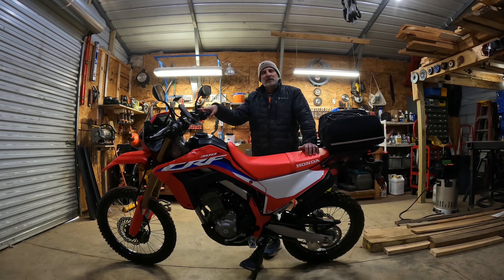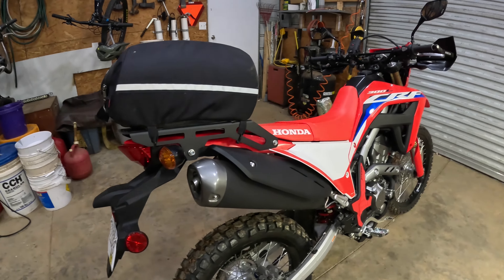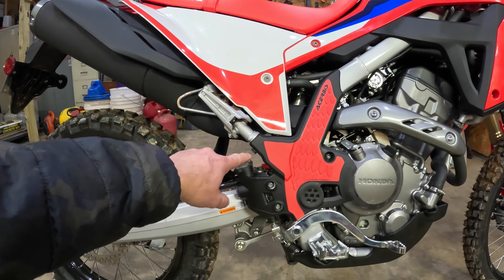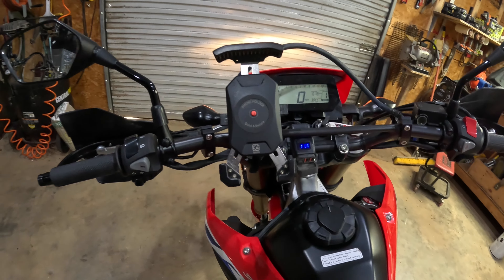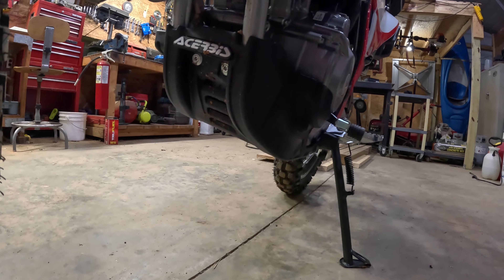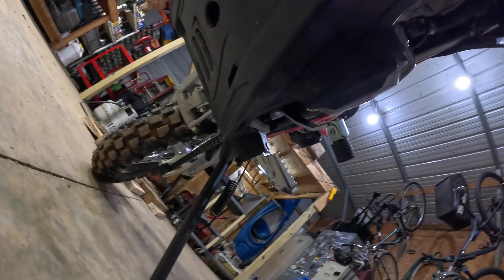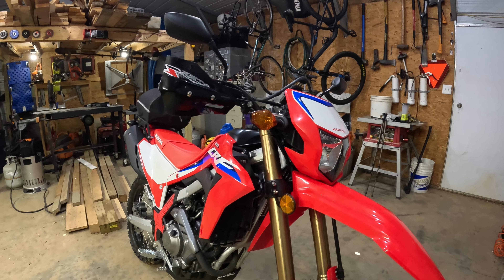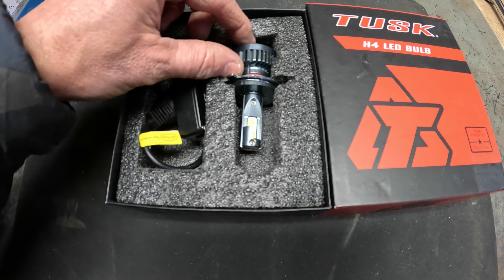Honda CRF300L Tusk LED Headlight & Other Accessories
Accessories that worked and didn't work on my Honda CRF300L. I also installed a Tusk LED Headlight. It made a huge difference.

LED Headlight

Hand Guards:

Hand Guard Bracket:

Skid Plate:

Frame Guards: